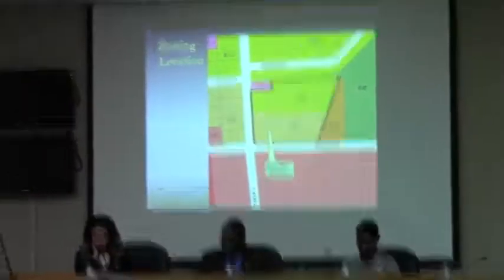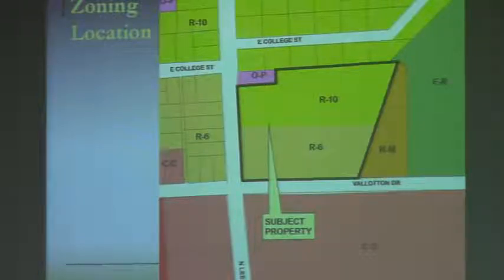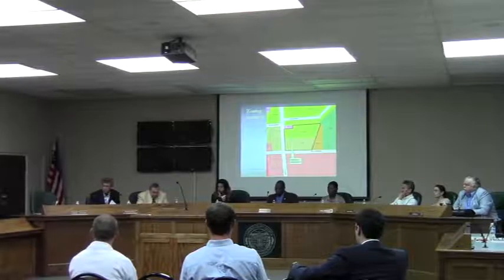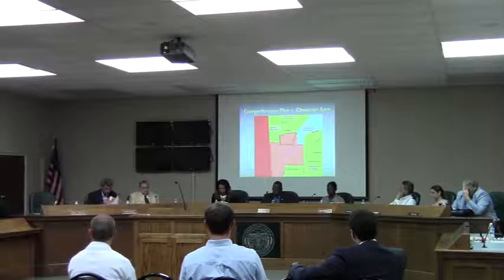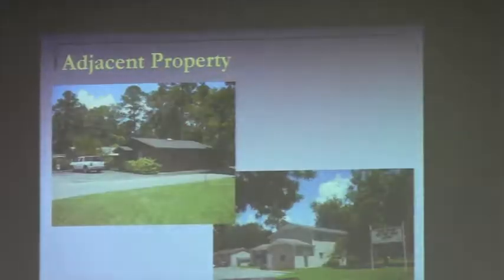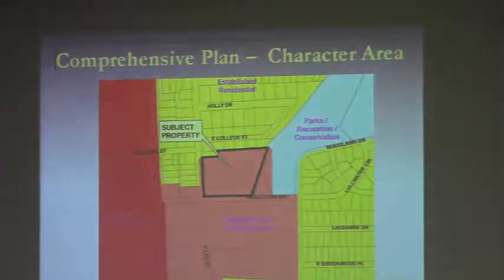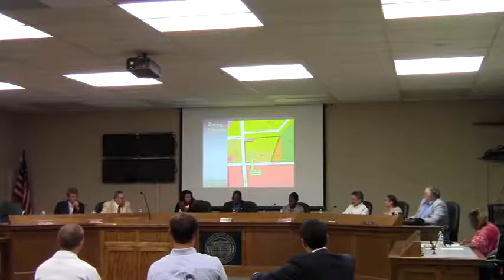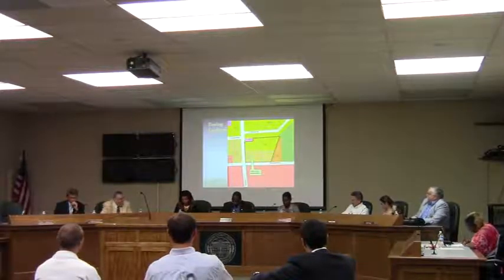2. VA-2013-12 UHS Pruitt Corporation1501 North Lee Street @GLPC 2013-08-26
VA-2013-12 UHS Pruitt Corporation
Property Location: 1501 North Lee Street (Parkwood Development Center)
Request to rezone 4.96 acres from Single-Family Residential (R-6) and (R-10) to Office-Professional (O-P)
Staff Presentation, Public Hearing and Vote

 Valdosta, Lowndes County, Georgia, 26 August 2013.